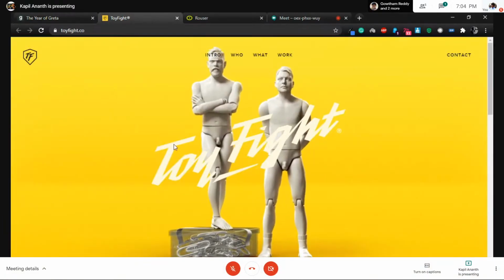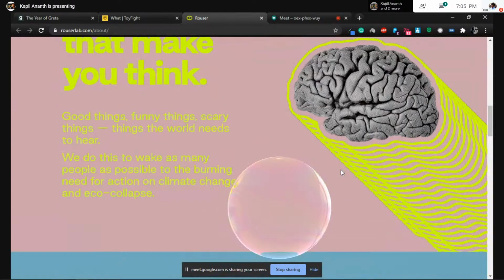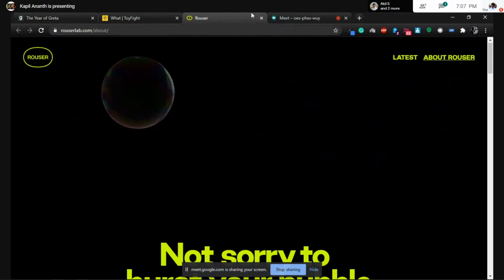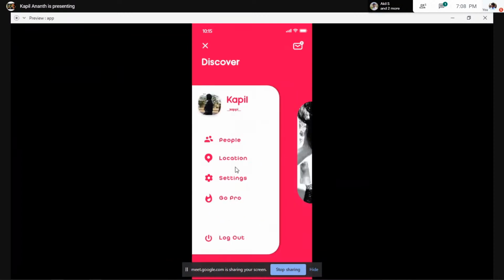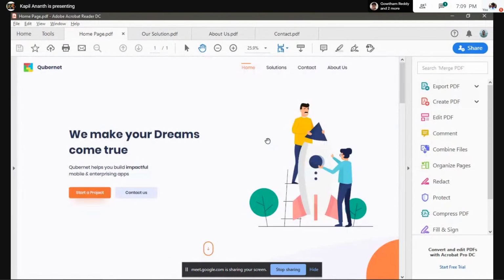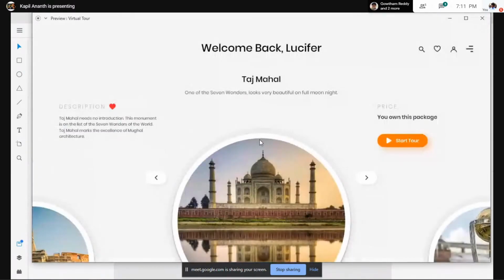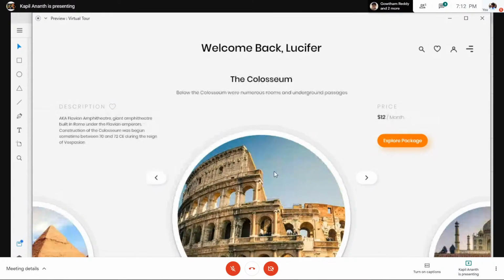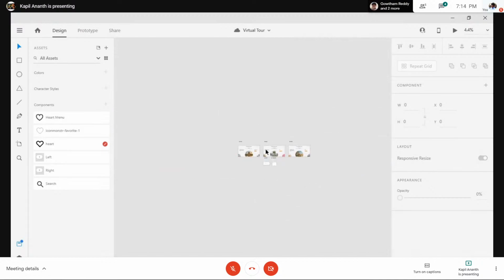Introduction to Adobe XD Scratchclass | DSC SASTRA Deemed To Be University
Get started with the Adobe XD Scratchclass with today's introductory session.

Join us as we tour the world of Adobe XD and enter the world of UI/UX Design together!

Yet to register?